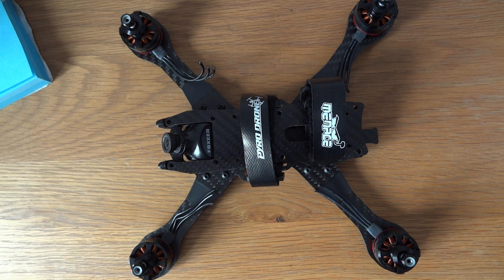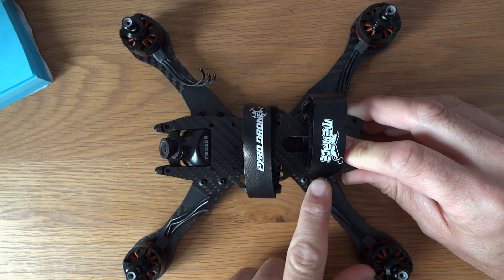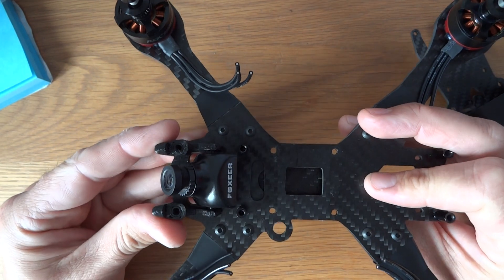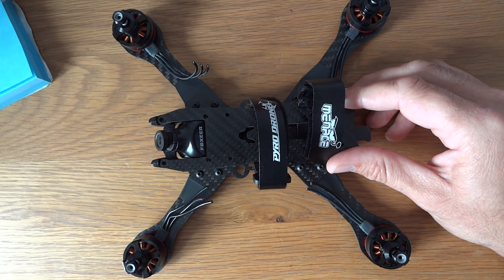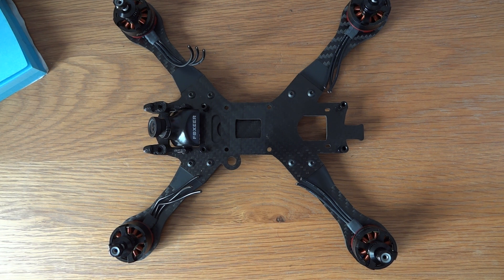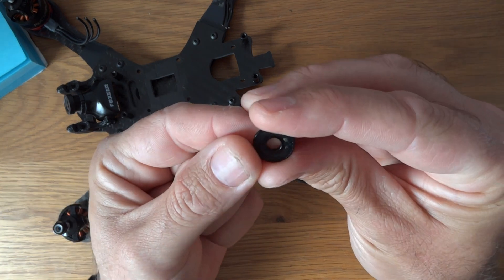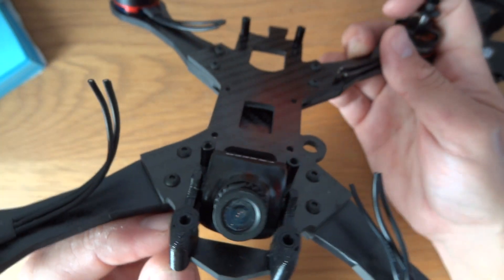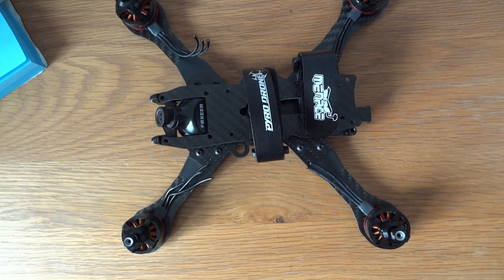Freestyle fpv drone build 2017 part 1 - Hyperlow 5" frame & RCX rs2206V3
I think I said 4 inch arms in here somewhere. It clearly has 5 inch... - frame

- frame and 3d mounts for different sized fpv cams